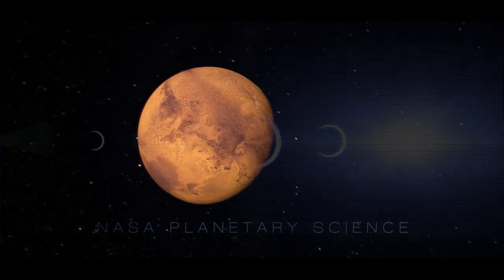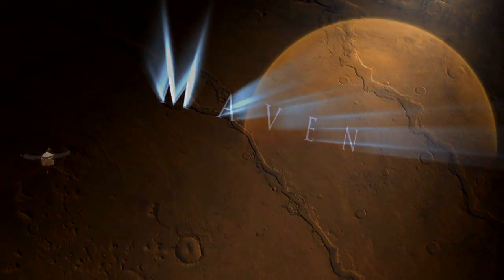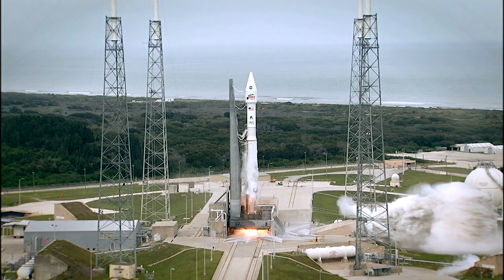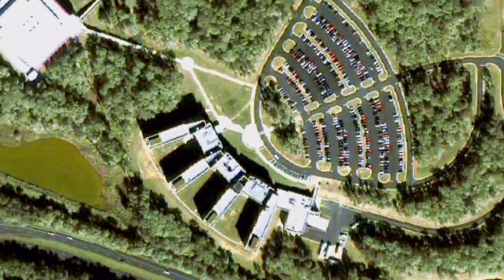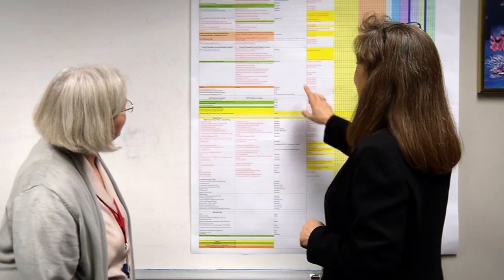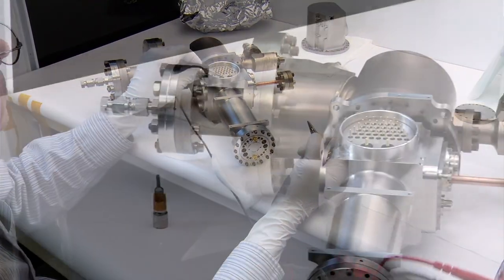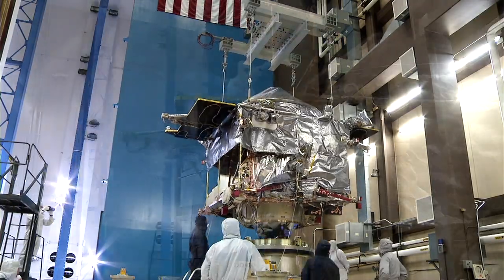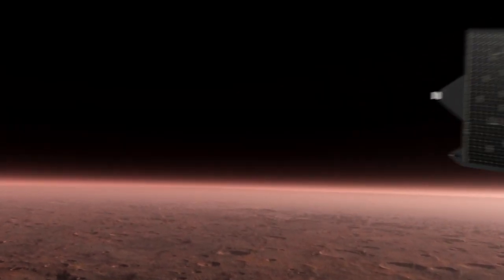MAVEN: Goddard Goes to Mars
The Martian climate remains one of the solar system's biggest mysteries: although cold and dry today, myriad surface features on Mars carved by flowing water attest to a much warmer, wetter past. What caused this dramatic transition?

Scientists think that climate change on Mars may be due to solar wind erosion of the early atmosphere, and the MAVEN mission will test this hypothesis.

Project Manager David F. Mitchell discusses MAVEN and the Goddard Space Flight Center's role in sending it to the Red Planet.

(Video credit: NASA/Goddard Space Flight Center Scientific Visualization Studio)